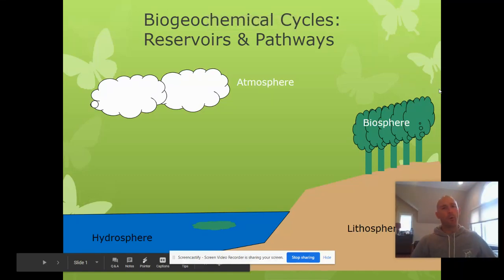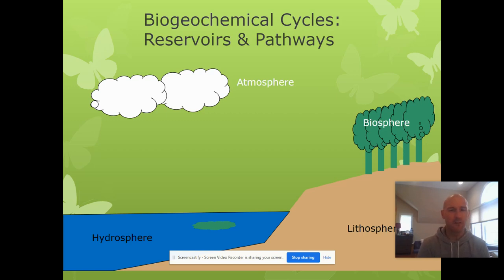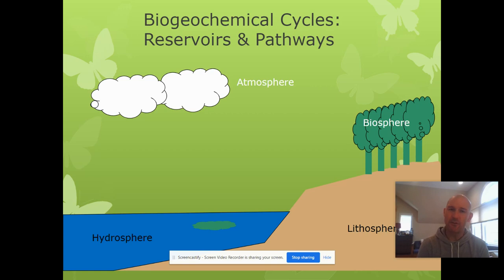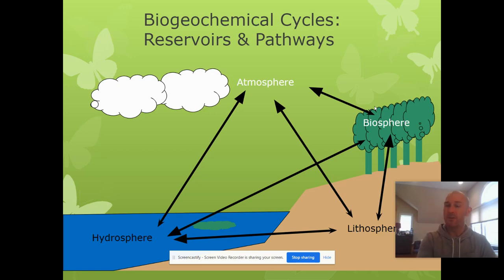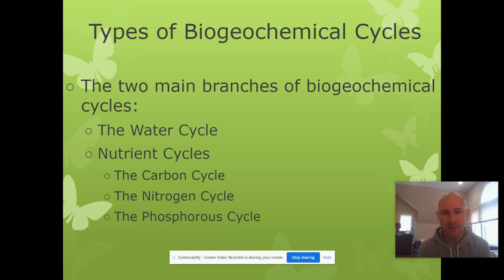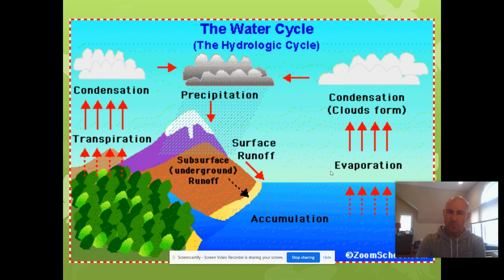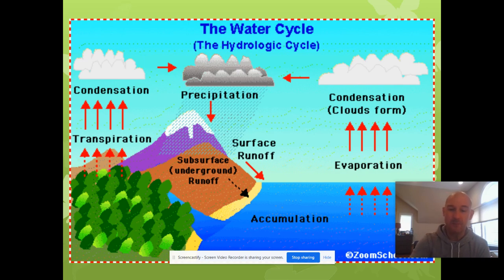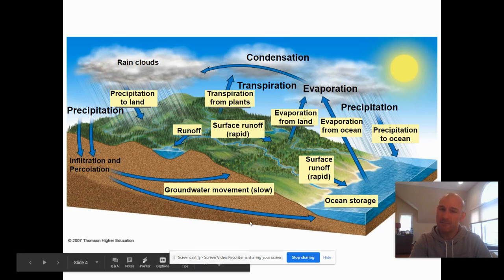Intro to Biogeochemical Cycles and Water Cycle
The Biogeochemical Cycles and Water Cycle